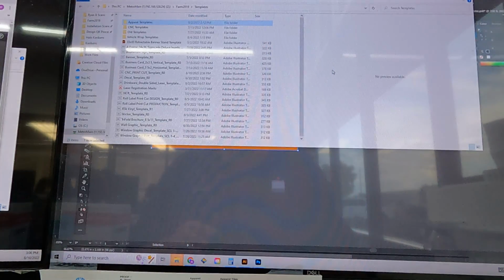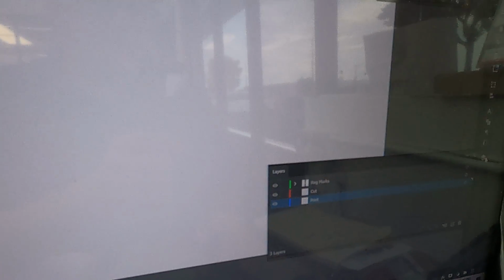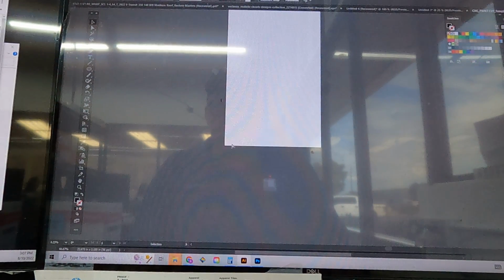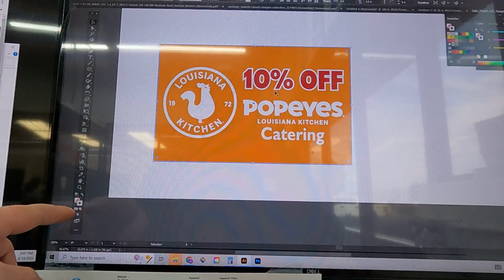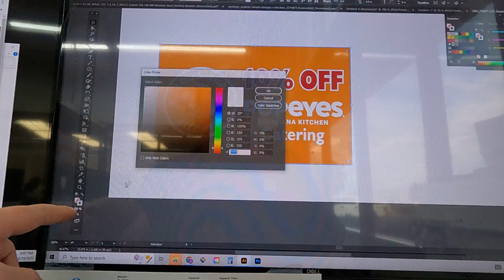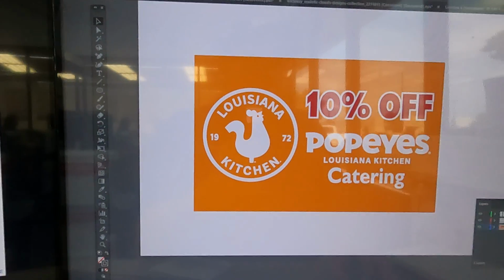Design - 2022/08/10 Illustrator - CNC Print Cut Template PART 1